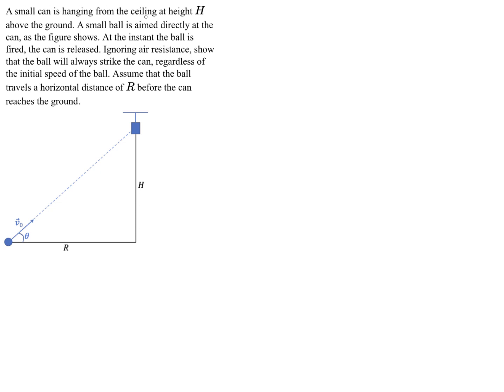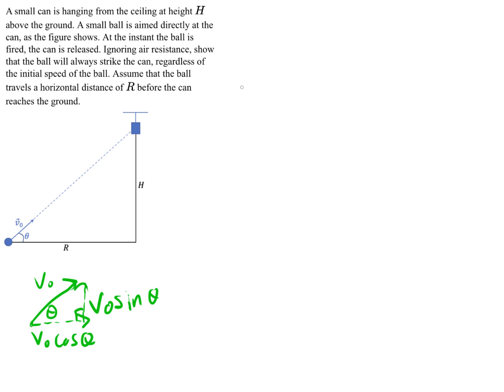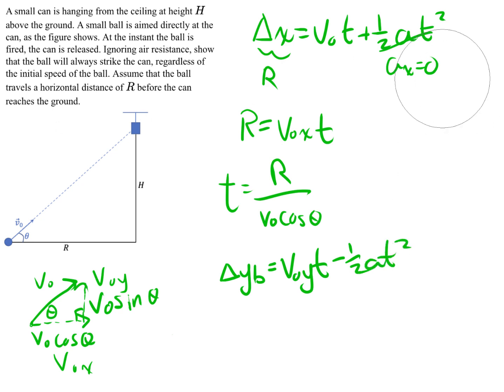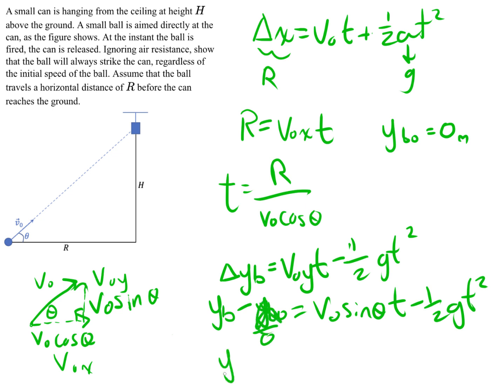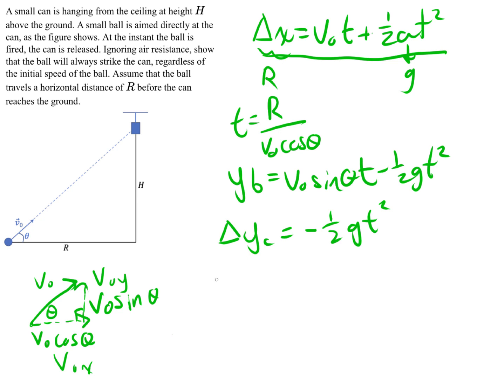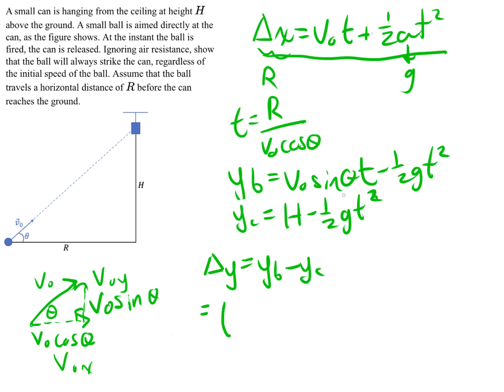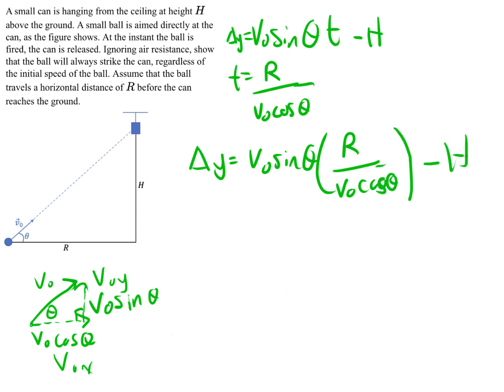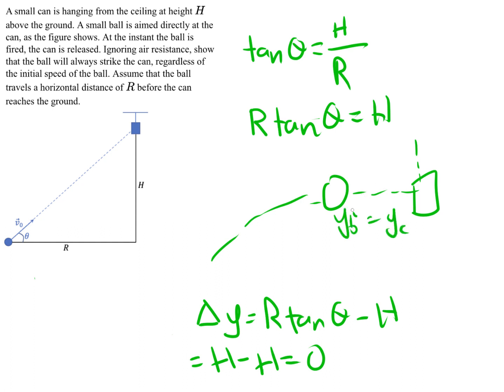Fate of a Can - Physics Master for College Physics, AP Physics, & SAT Physics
This video will show you how to use the kinematic equations and vector decomposition to prove that a fired ball can always hit a falling can.